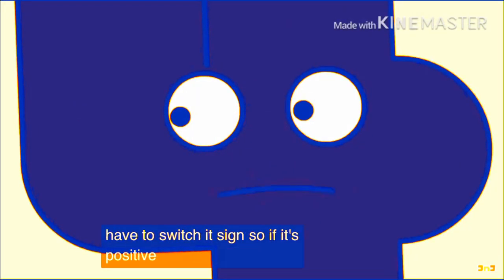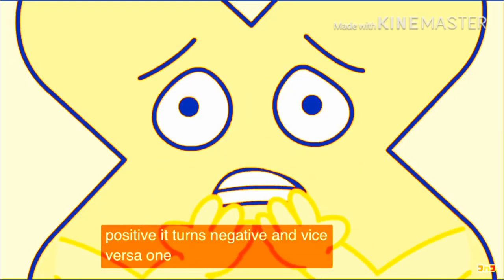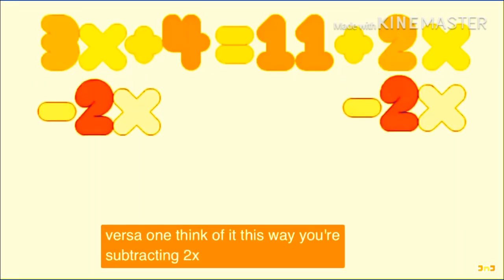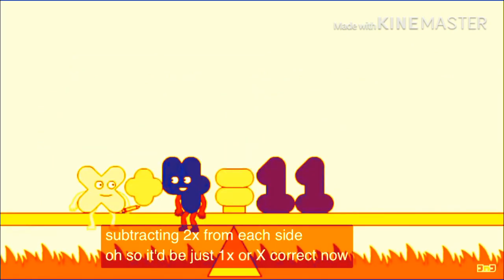ytp tennis 15 - behold! loudness.....